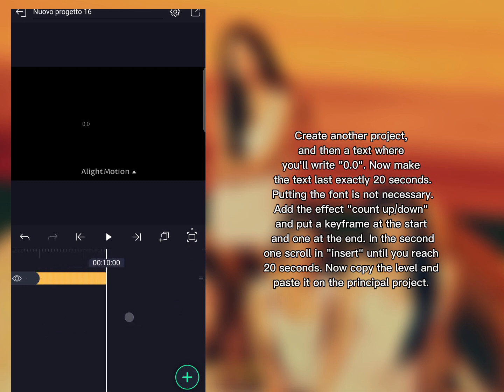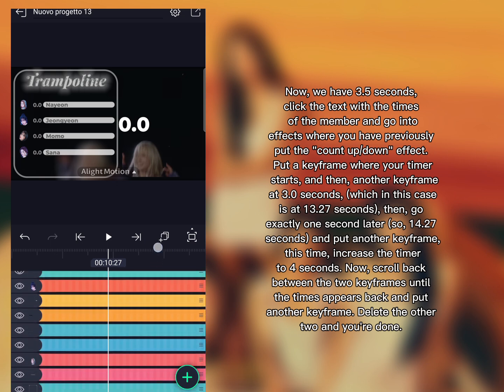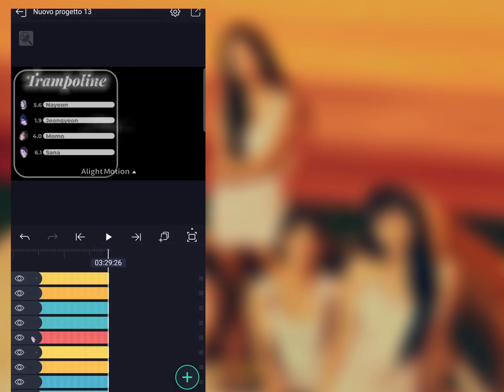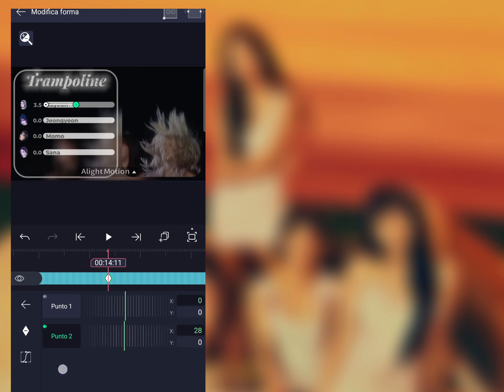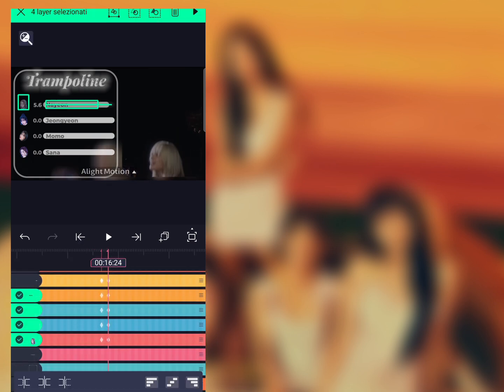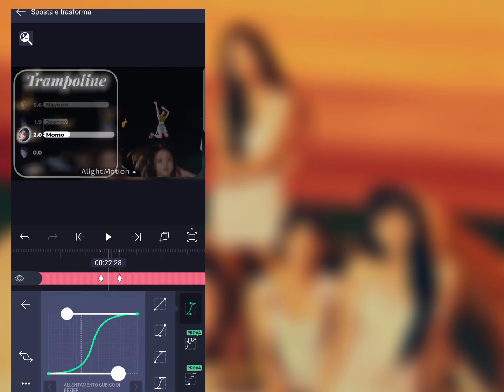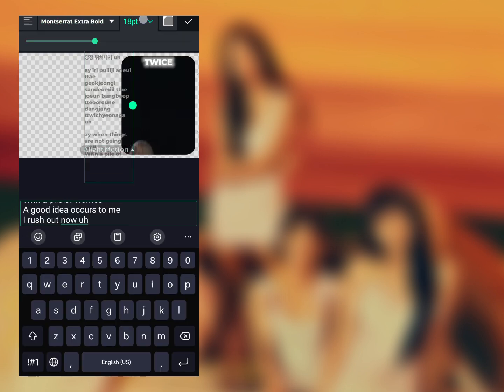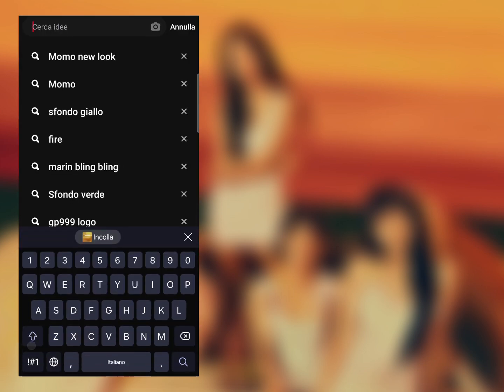(TUTORIAL) How I make my videos part 2